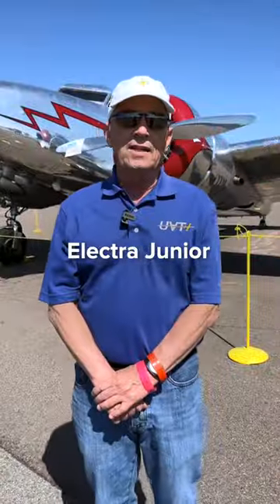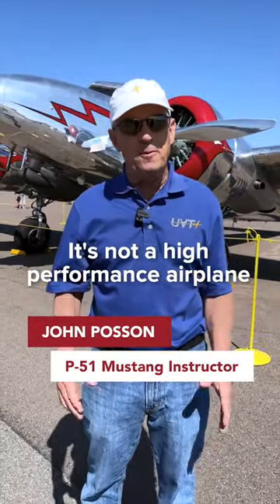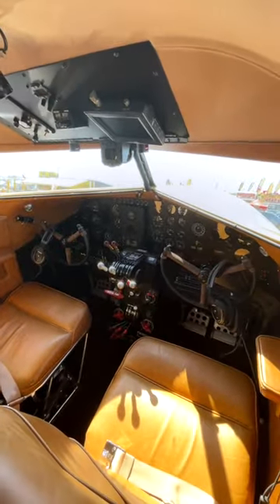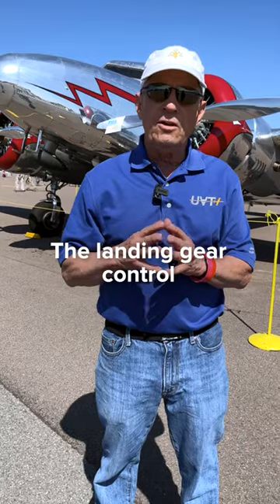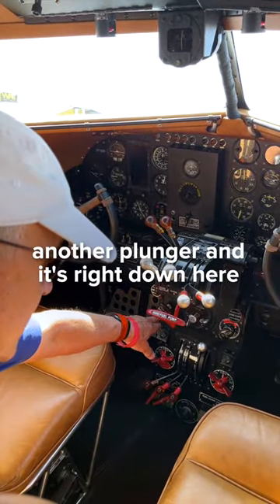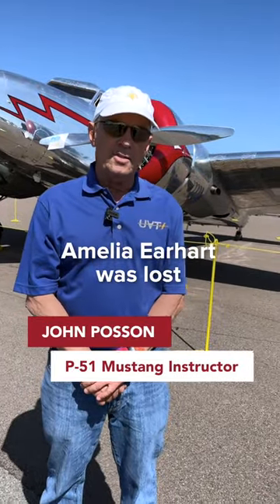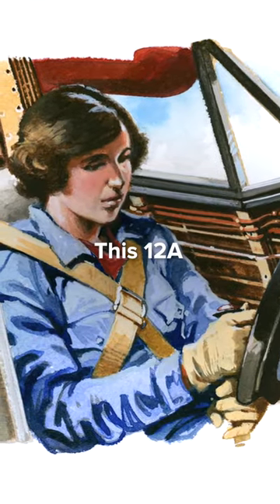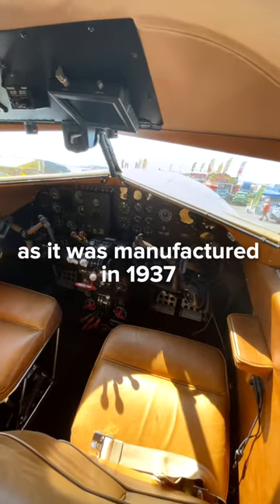Touring a Lockheed 12-A!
Earlier this year, we had the opportunity to tour this Lockheed 12A Electra Junior. John Posson of @stallion51 was gracious enough to give us a full tour at the SUN 'n FUN Aerospace Expo!

This model was restored to closely resemble its original 1937 manufacturing and includes a multitude of interesting details. Check it out! 📸